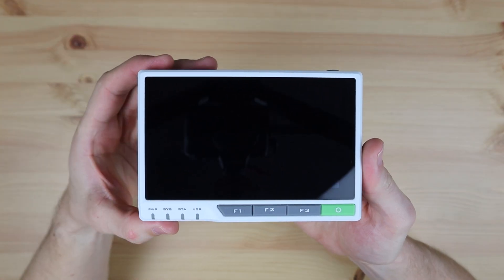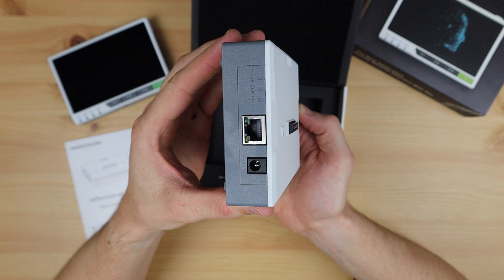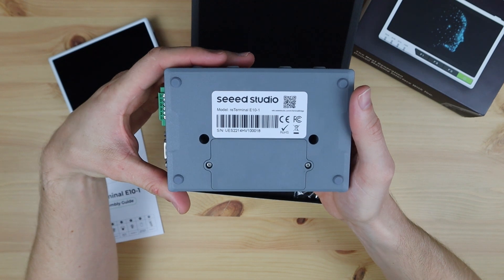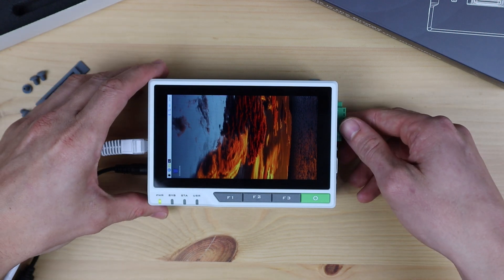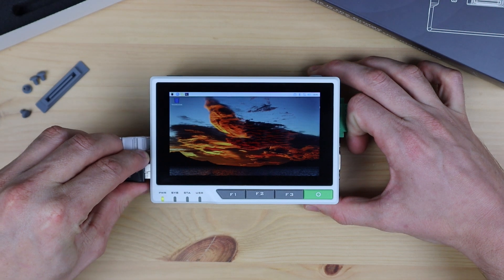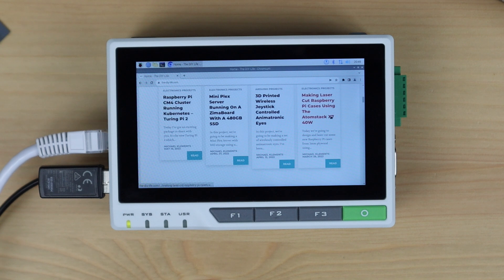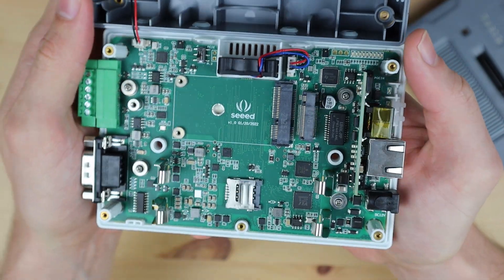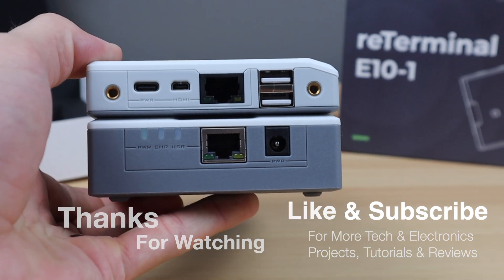The E10-1, The First Expansion Board for the reTerminal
Last year Seeed Studios launched the reTerminal, a Raspberry Pi Compute Module 4 based touch display terminal with a pretty good list of features. They've now added to the reTerminal line-up with their first expansion board, the E10-1, so let's take a look at it and what it is able to do.

PURCHASE LINKS
18650 Cells

CHAPTERS
0:00 Intro
0:36 Unboxing & First Look
2:44 Installing the E10-1 on the reTerminal
3:47 First Boot
4:49 Testing the Fan
5:19 Testing the UPS
6:57 Opening Up the E10-1
8:08 Final Thoughts